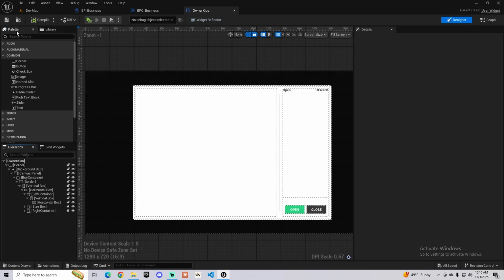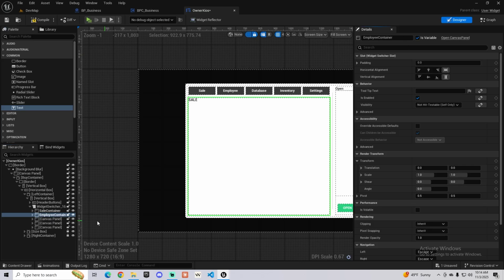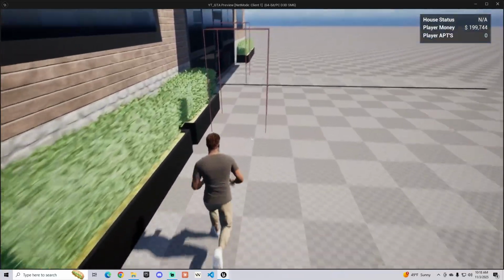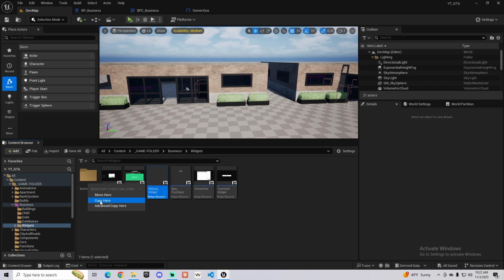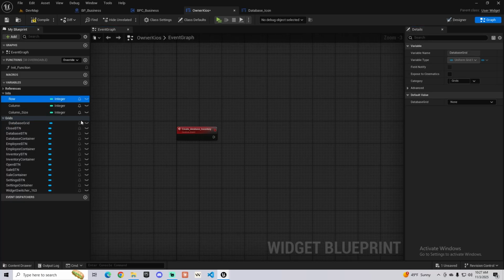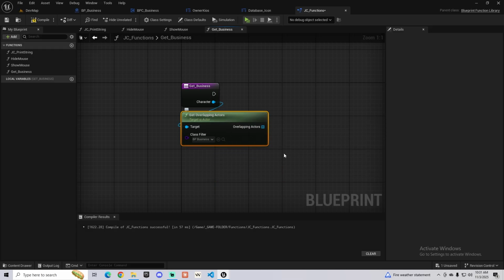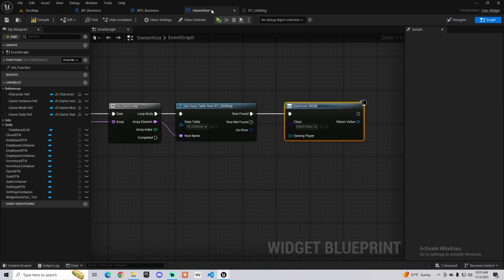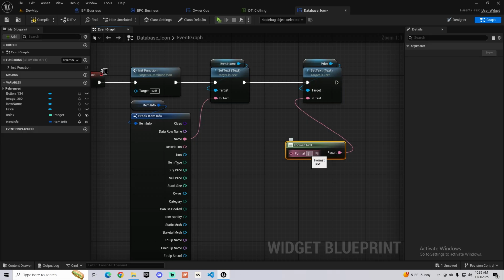UE5 GTA5 RP ( Business part5 ) #25